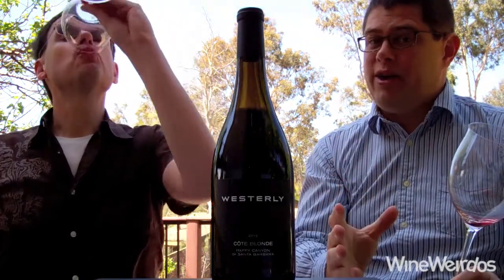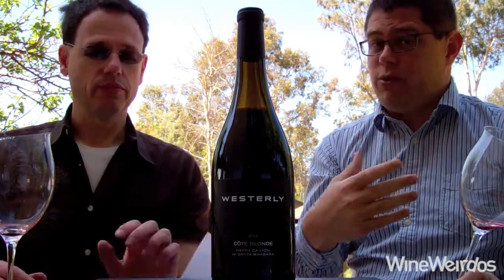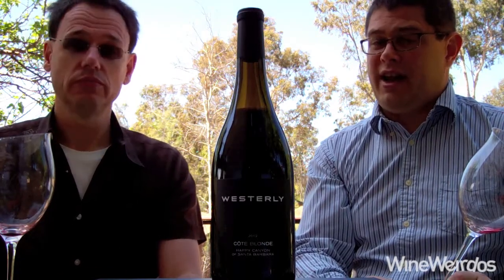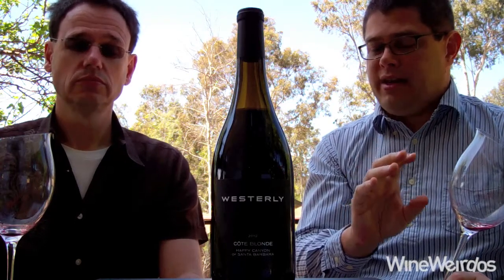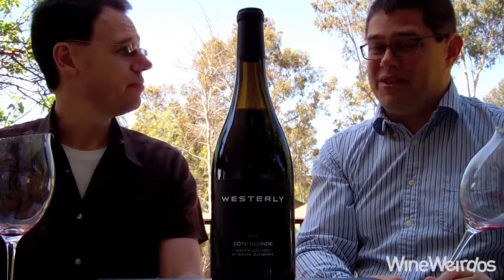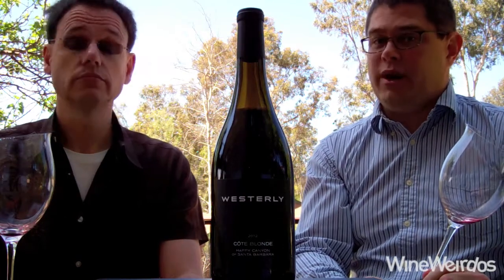2012 Westerly Wines Côte Blonde Syrah Wonderfully Made And Elegant Red Wine From Central California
Westerly Wines
2012 Côte Blonde
$45.00
California – Happy Canyon of Santa Barbara